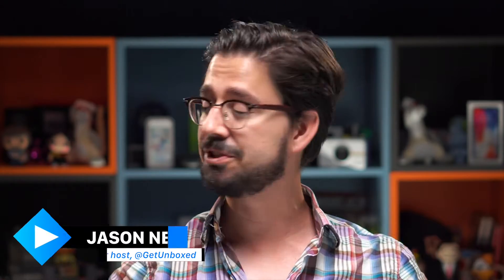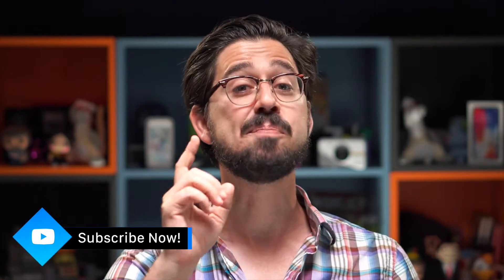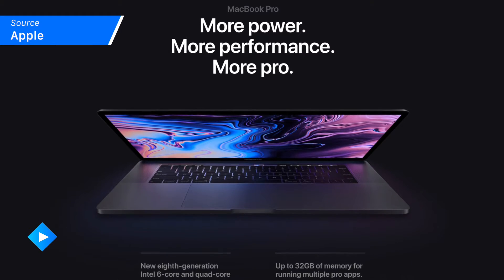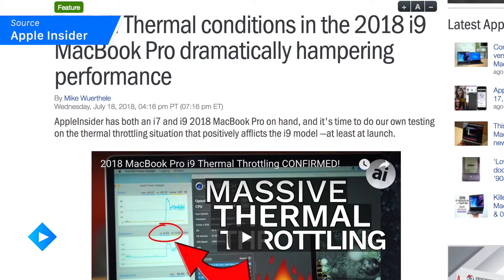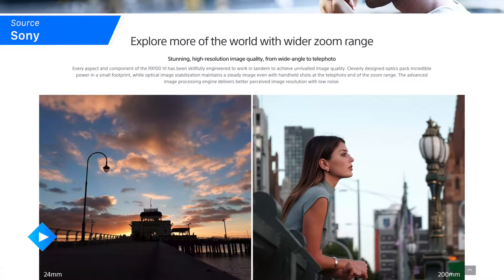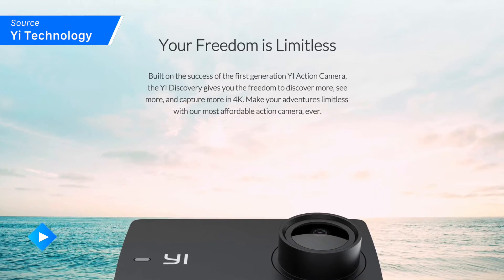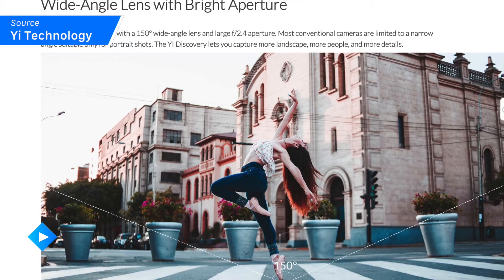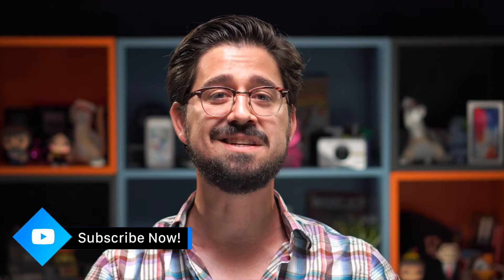Macbook Pros - So HOT Right Now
We're back! We've relaunched our site (unboxed.tv), and we've got lots of new goodies for you!

Macbook Pros are so hot! The new Sony RX100 VI is heating up! And the Yi Discovery Action Cam - it's on fire!

*And yes, we know that Apple released a new patch - we'll do an update on it yesterday. We filmed this before the patch was released!*

See the latest coverage of tech news, unboxing videos, product reviews and more